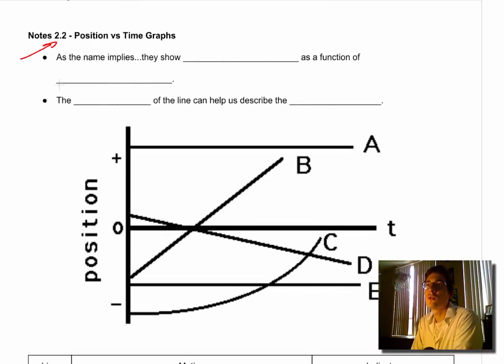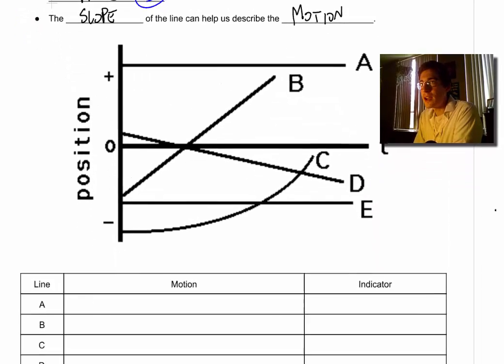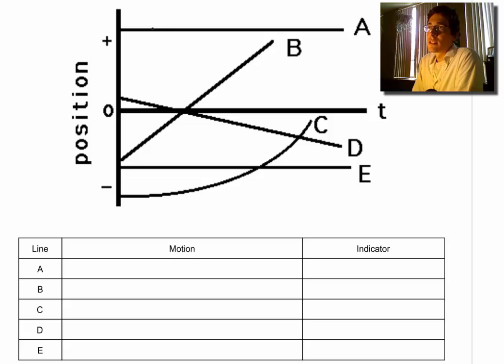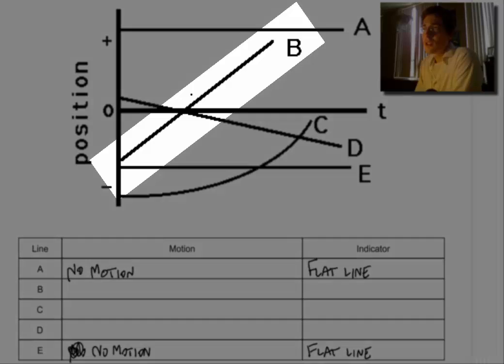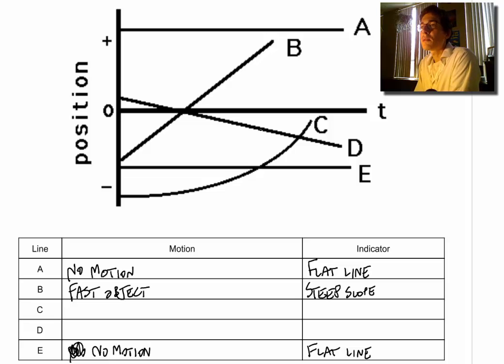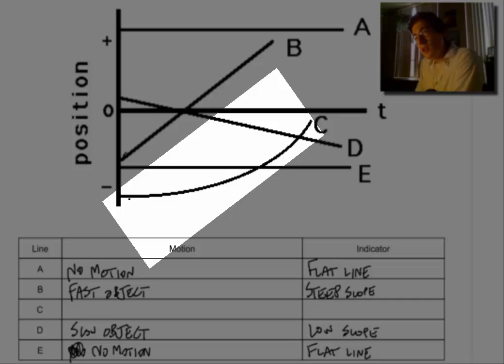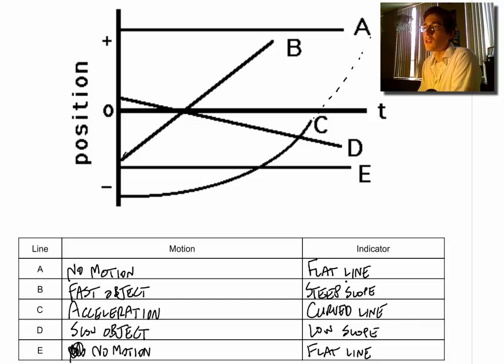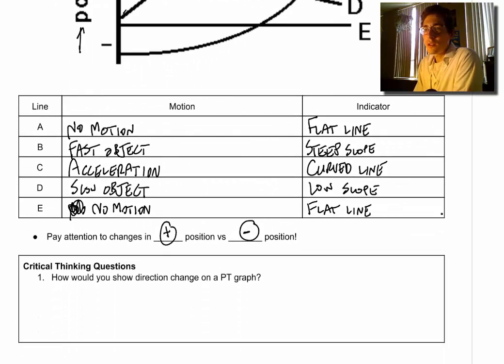Position vs. Time Graphs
Once we have the position of an object, we can describe it's motion using a graph. Position-Time graphs show how an object's position changes over a period of time. The slope of each line tells us something specific about that object's movement.